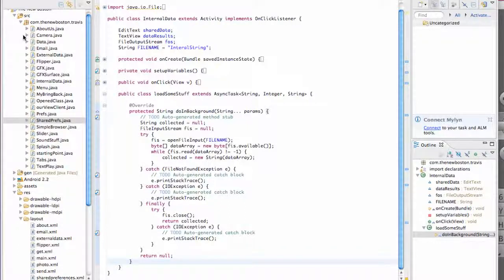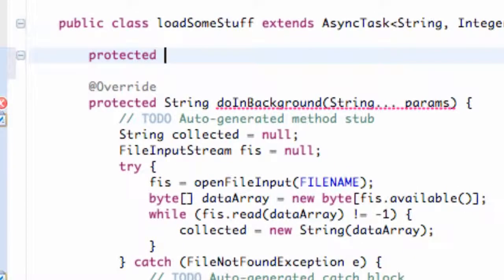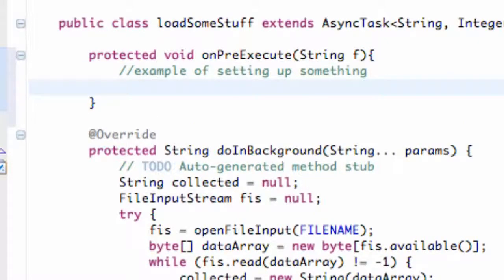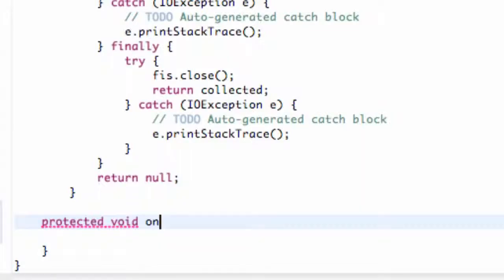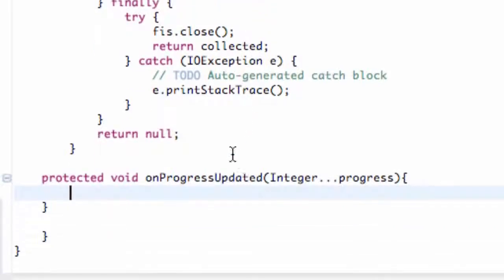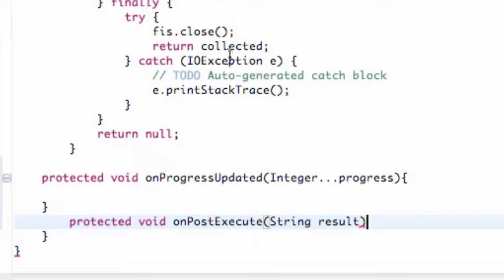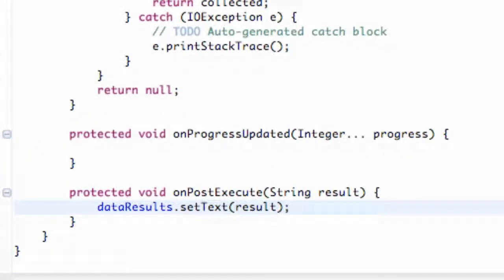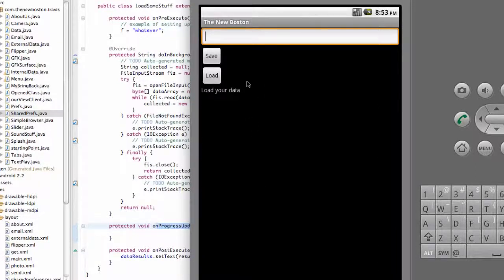Android Application Development Tutorial 102 The 4 AsyncTask Methods YouTube